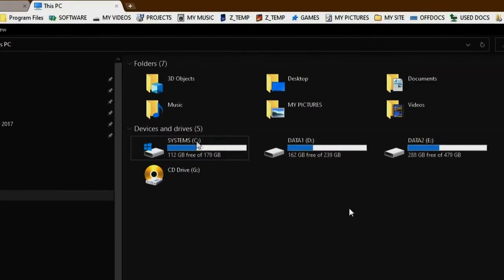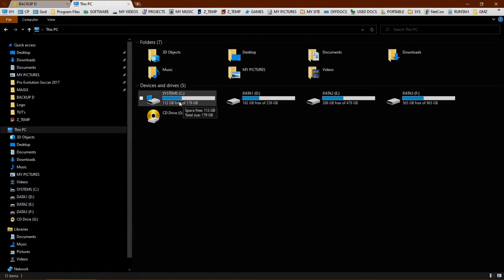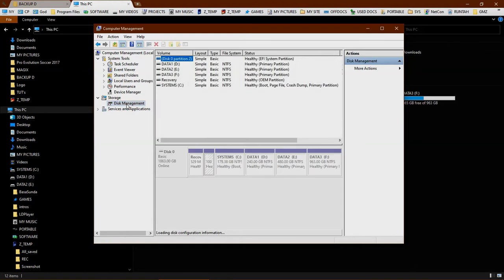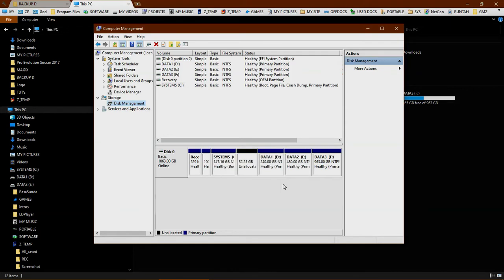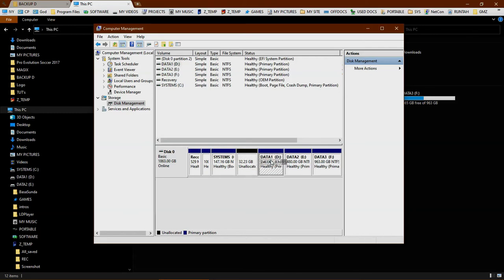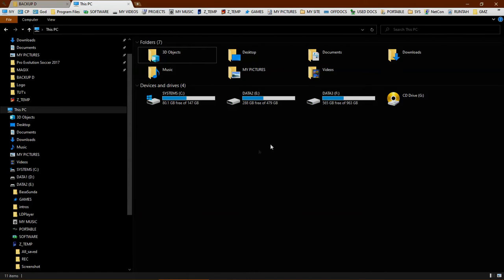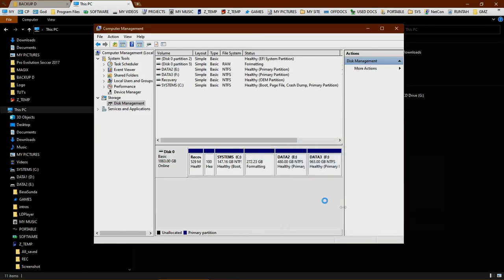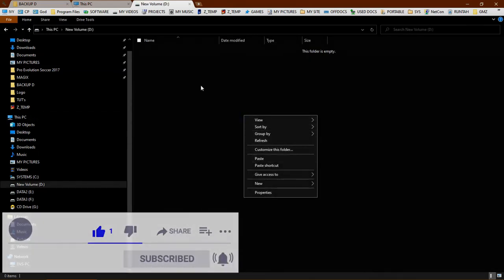Shrink, Merge Disk Partition to Increase / Decrease Drive Size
How to shrink, extend or merge disk volume without additonal software only using disk management in windows.  Useful to increase or decrease hard drive partition size without loosing data.